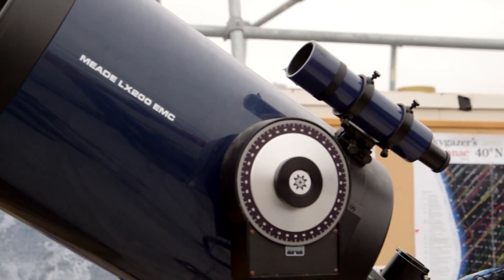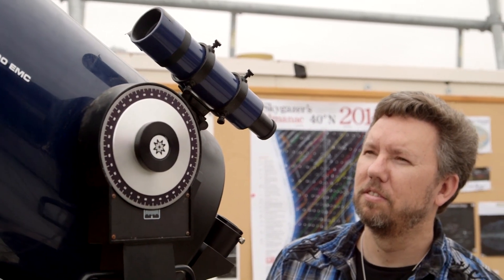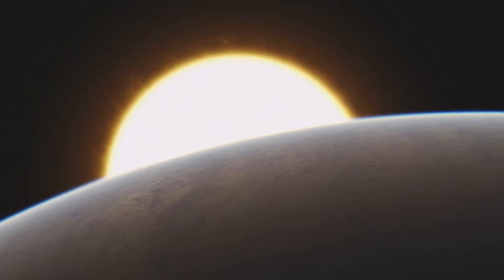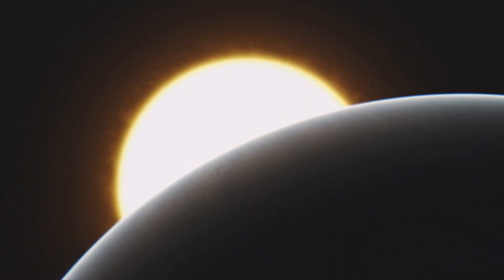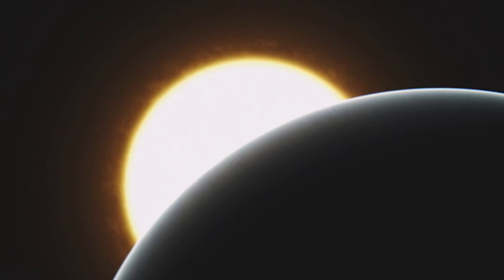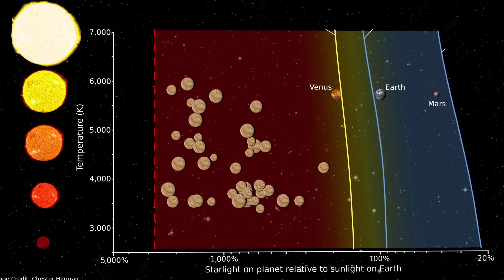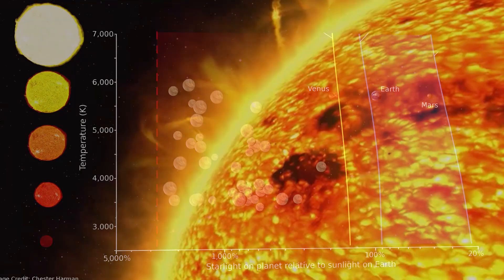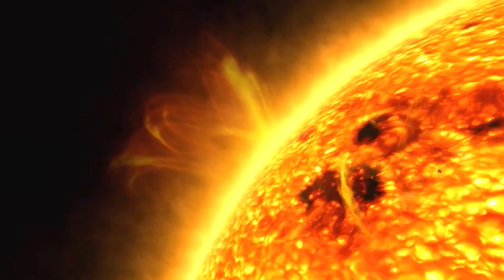The Venus Zone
San Francisco State University astronomer Stephen Kane defines the "Venus Zone," an area around a star in which a planet is likely to exhibit the unlivable conditions found on the planet Venus.